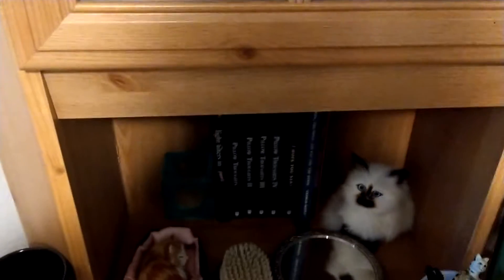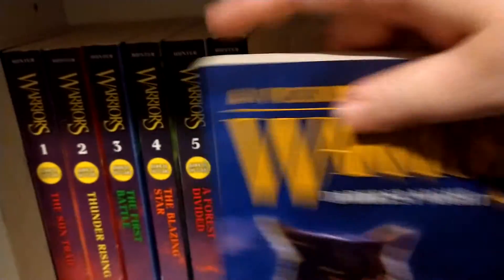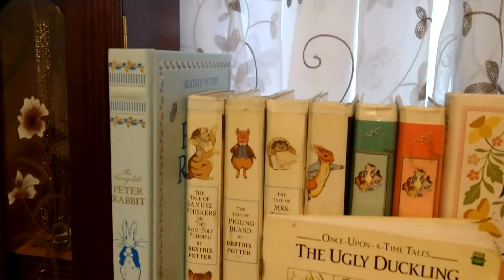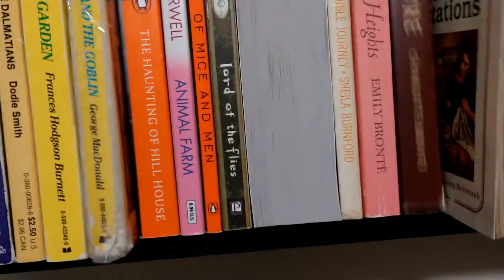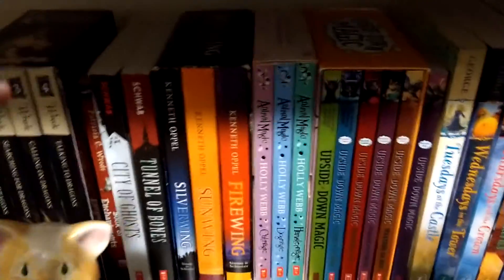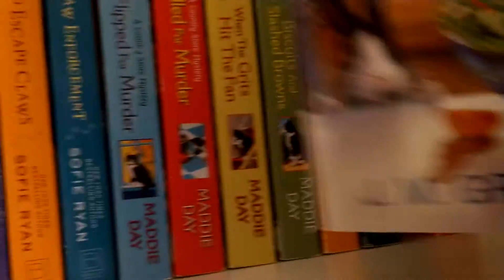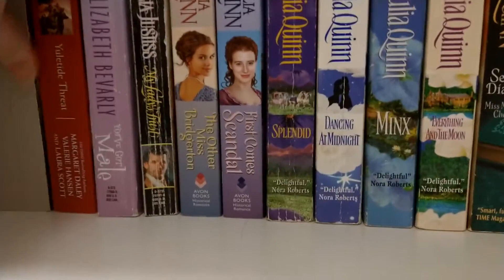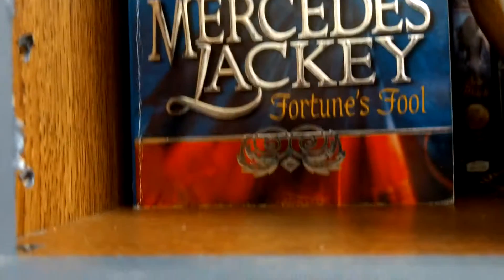Bookshelf Tour/Turning Unread Books Around Yay!!!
Basically saw others doing this so decided to have some fun with it.